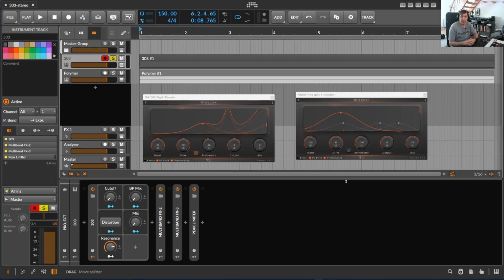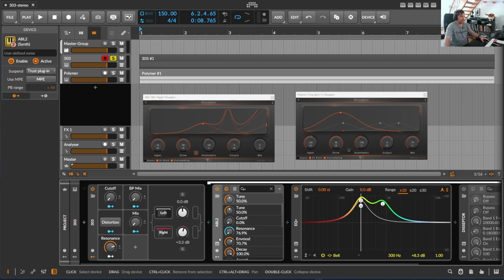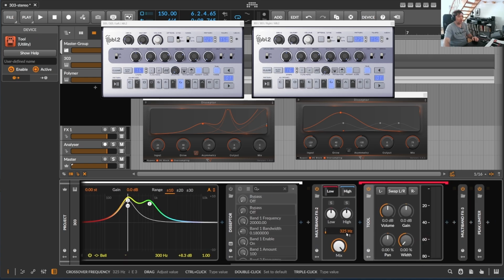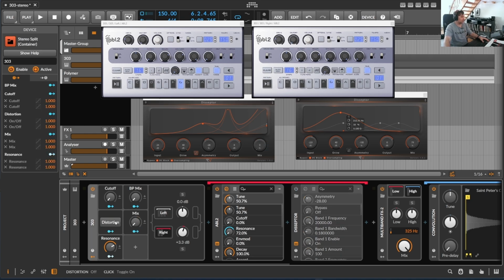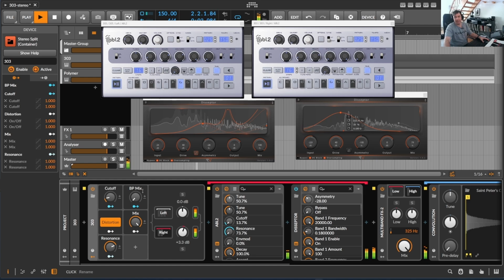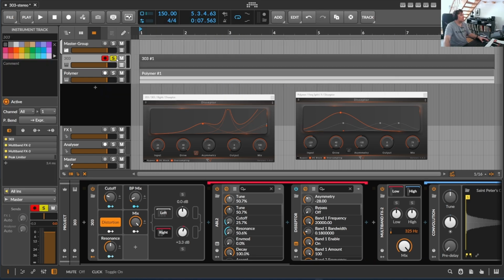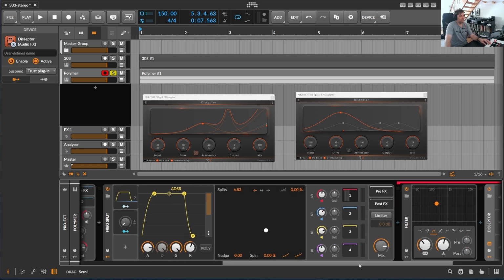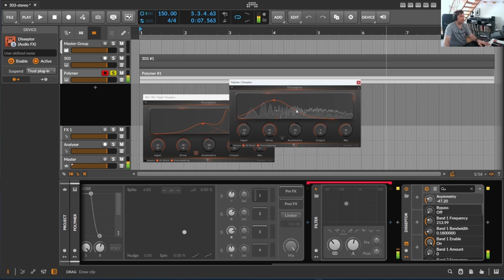new killer distortion plug in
🎛 Hey everyone!
In today’s video, I’ll show you how powerful and versatile the new distortion plugin "Disseptor" by RV AudioDesign sounds – using two examples:
🔥 an acid bassline
💣 and a reece bass

You’ll hear how Disseptor adds character, grit, and presence to your sounds – whether you're going for subtle warmth or full-on sonic destruction.

🧠 What does Disseptor do?
Disseptor isn’t just another distortion plugin – it’s a psychoacoustic manipulator packed with creative features:

✅ Multiband distortion – target specific frequency bands
✅ Filter morphing – seamlessly blend between different filter types
✅ Advanced routing – includes feedback loops and flexible signal flow
✅ Mid/Side & stereo widening – shape your stereo image
✅ LFOs & envelope modulation – for dynamic, moving effects
✅ Analog-style saturation & aggressive digital modes – from smooth to brutal

Perfect for basslines, drums, synths, FX – whatever needs attitude!